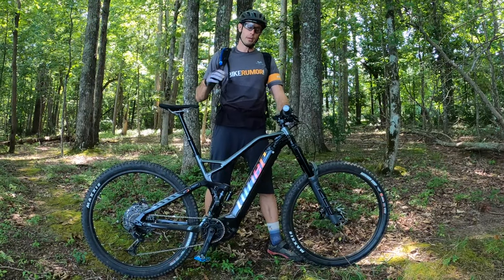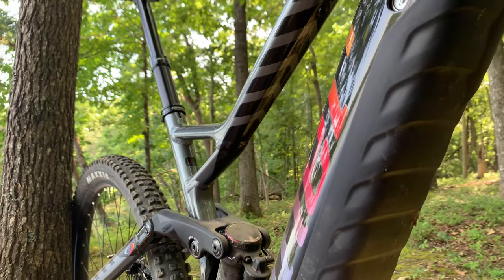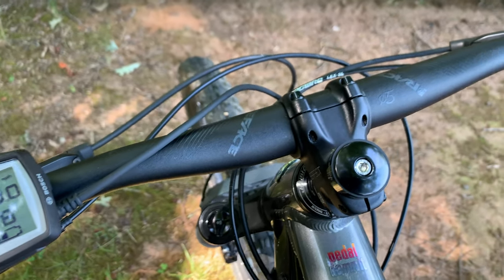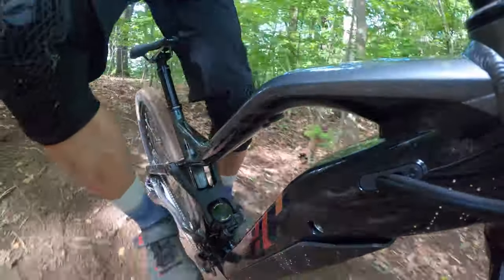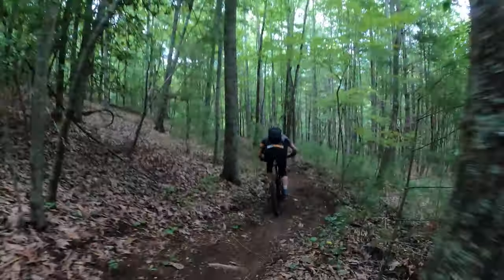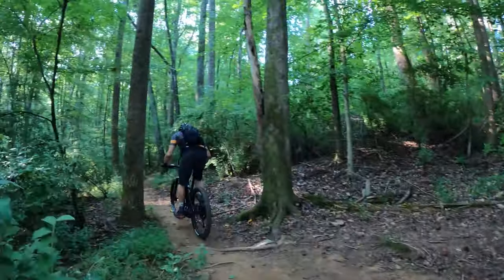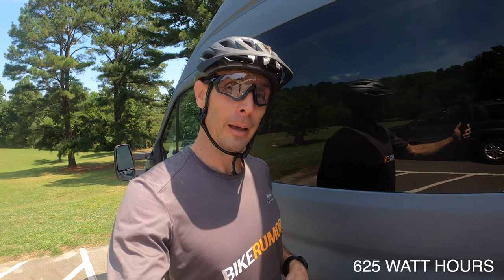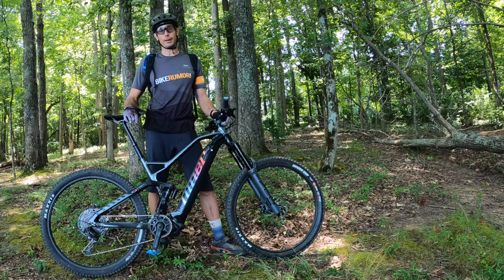Niner RIP e9 e-mountain bike review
Niner just launched their first eMTBs, and we put the 150mm travel RIP e9 mountain bike through its paces on local trails and the new Kanuga Bike Park.

In this video, we show off the tech features and explain why they switched from their patented CVA suspension to a more common 4-bar Horst Link design.

We show how the bike handles the descents, drops, jumps and can still get playful on less aggressive singletrack. There's a bit of tuning advice for you, which helped us eliminate bottoming out and set things up for a great ride up and down the mountain.